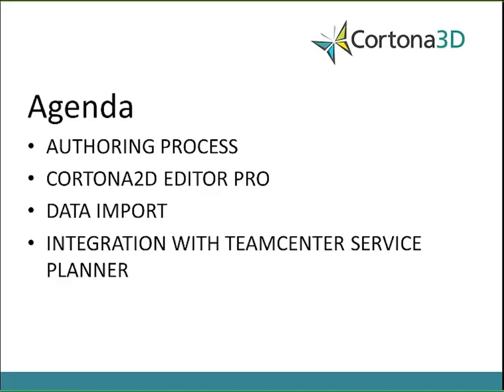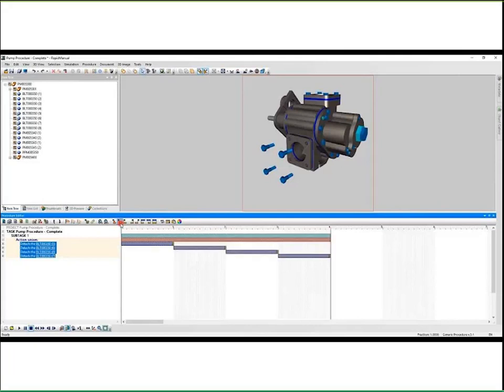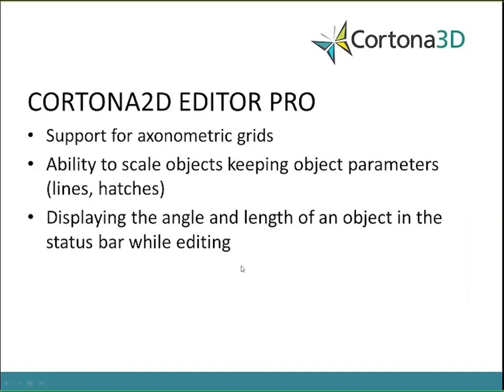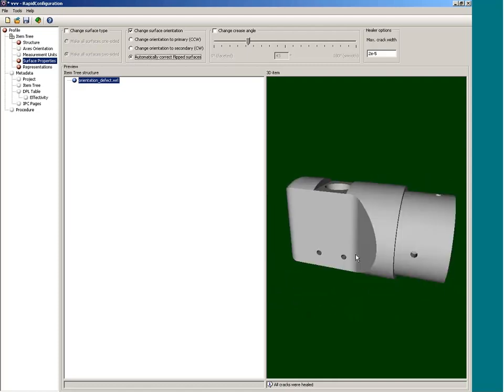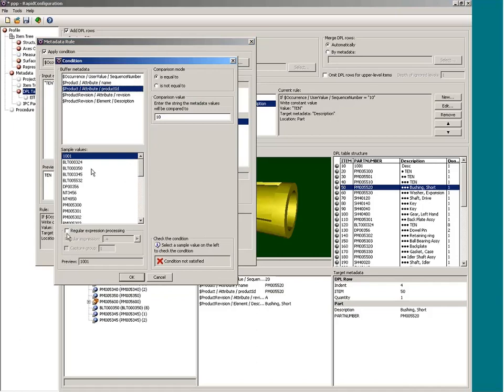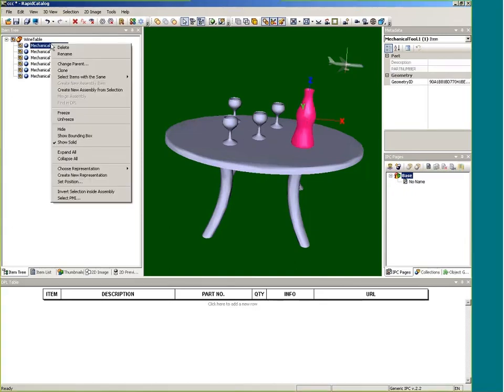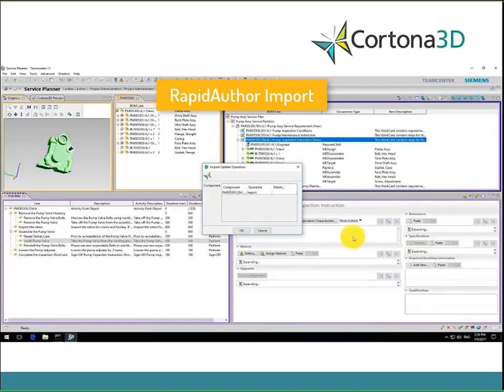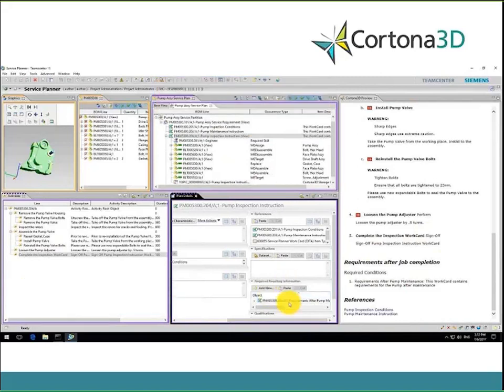Cortona3D webinar: What's new in RapidAuthor 10